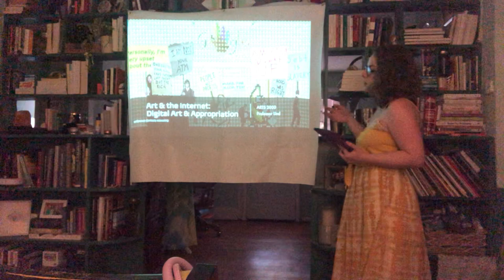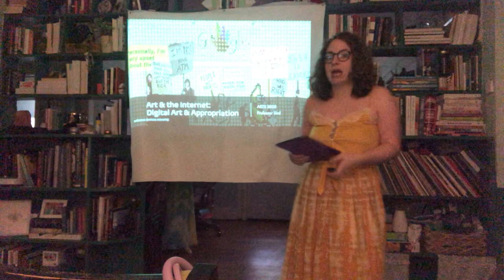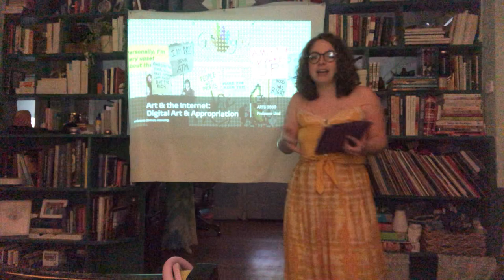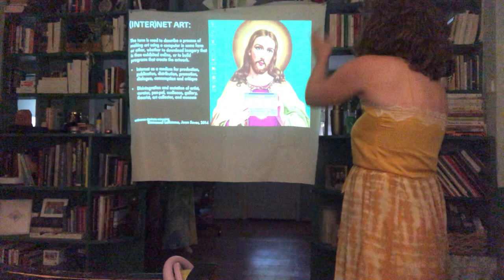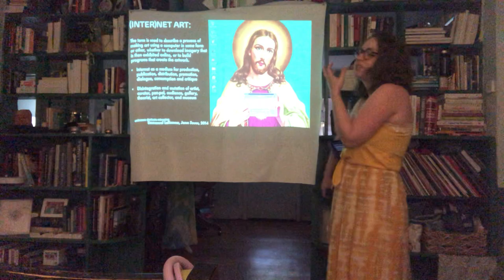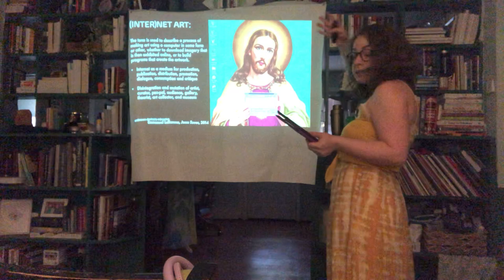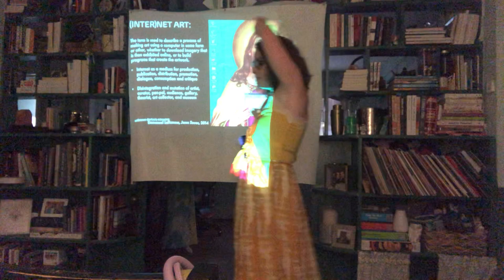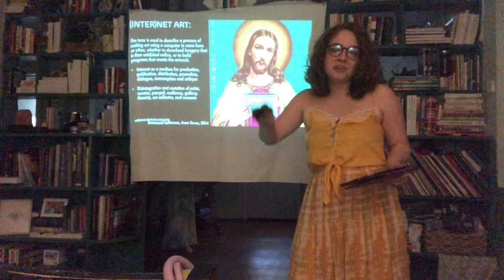Art & the Internet Lecture